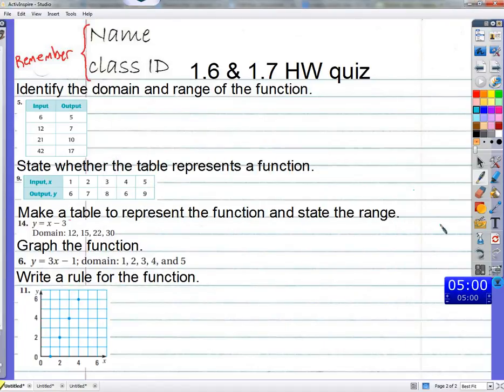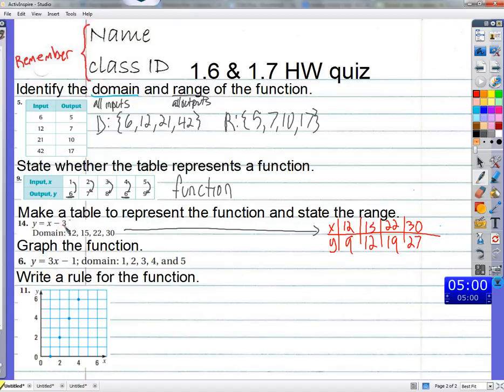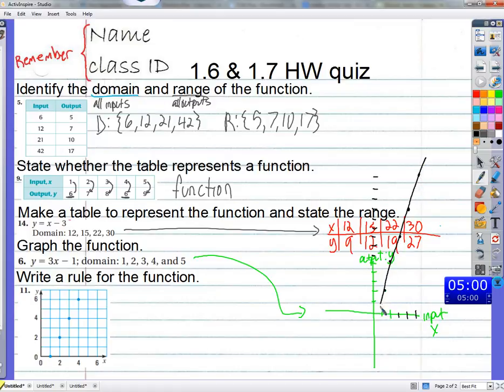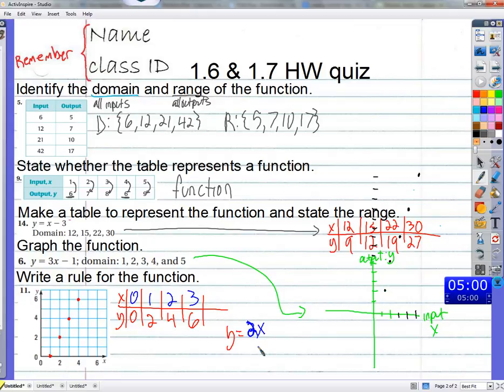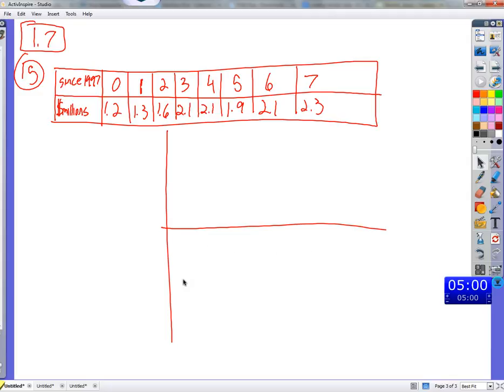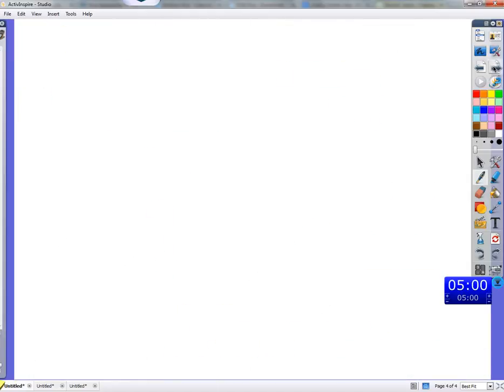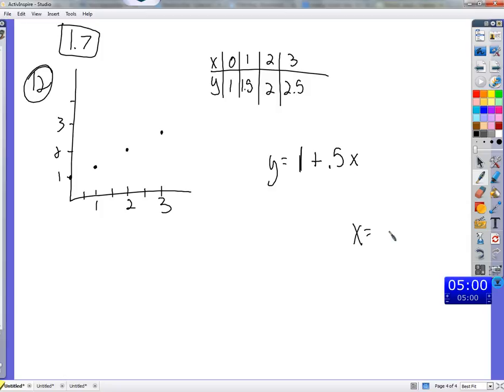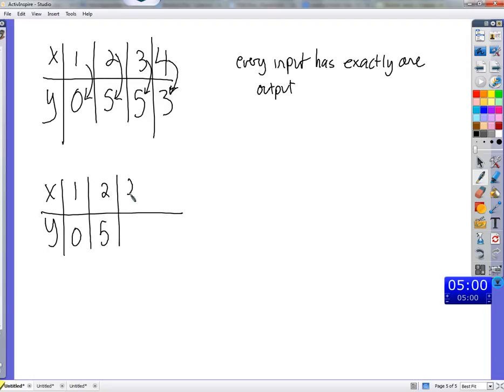Period 5: 1.6 & 1.7 HW quiz 10/9/13